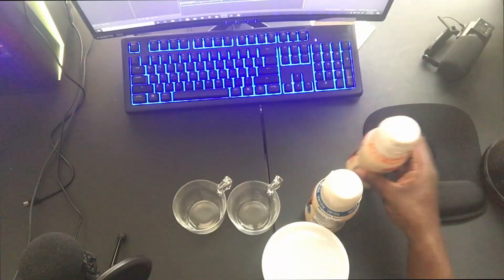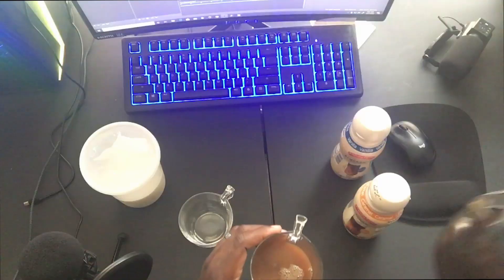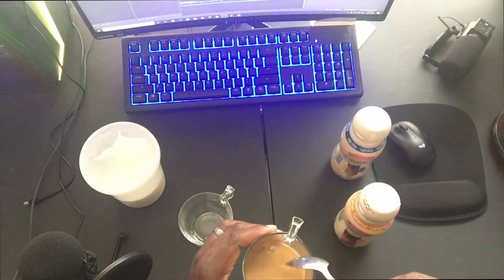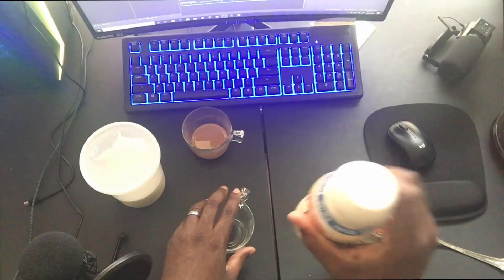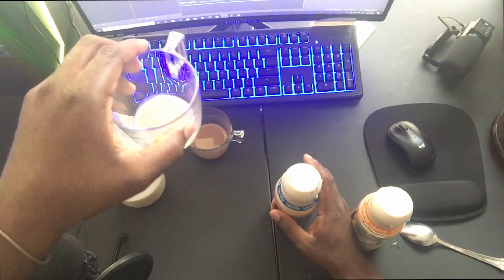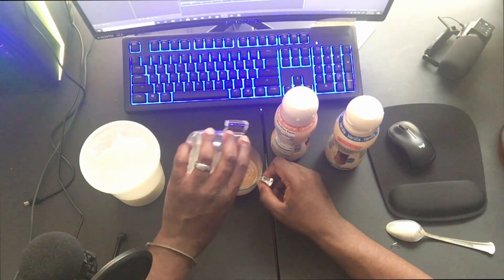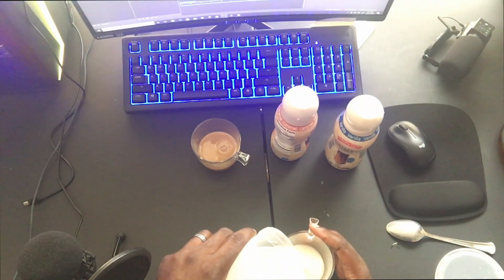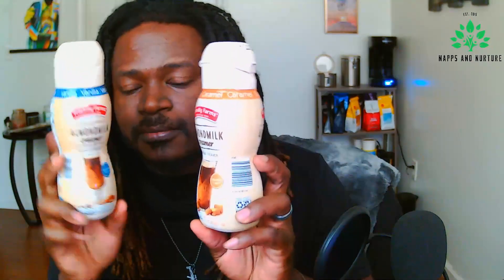Non Dairy Coffee Creamer Taste Test : Aldi's Friendly Farm Brand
Here we are tasting the Aldi's Non Dairy Coffee Creamer : Almondmilk